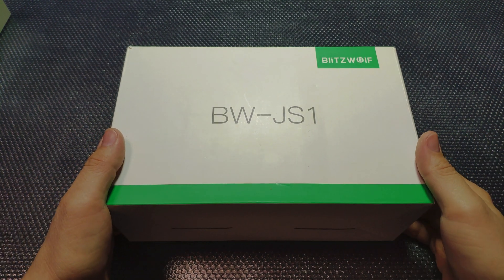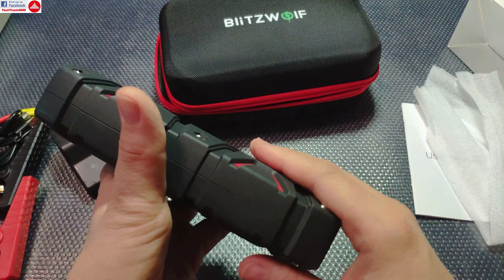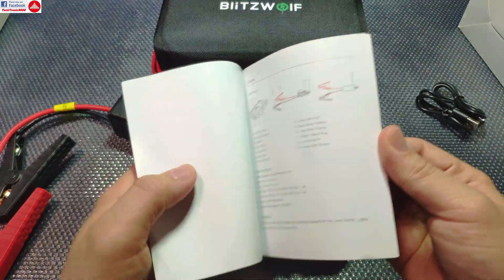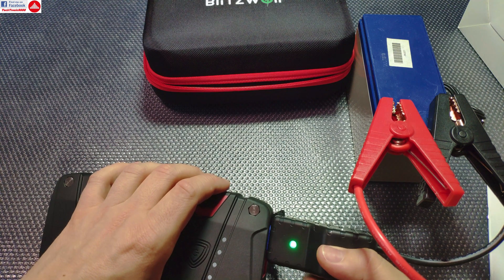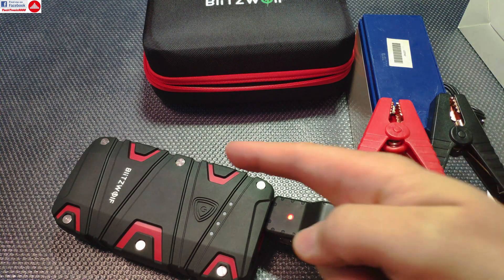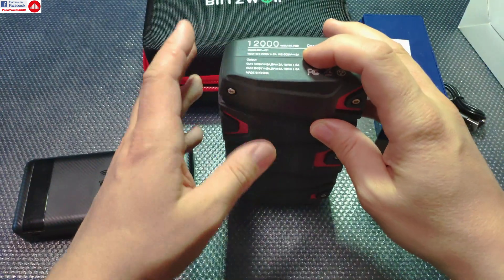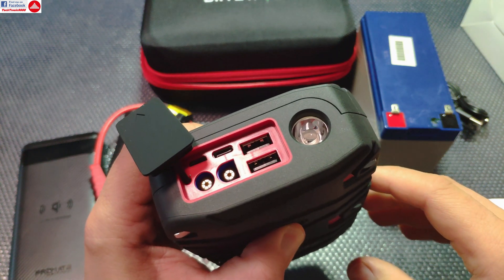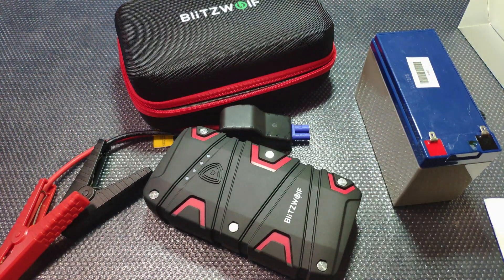Blitzwolf BW-JS1 Car Jump Starter & Portable Powerbank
⬇️⬇️⬇️OPEN DESCRIPTION FOR MORE INFO⬇️⬇️⬇️

The Blitzwolf  BW-JS1 is a better alternative to most budget portable jump-starters, that is because it doesn't use a regular 3S LiPo configuration, but actually runs off from a 4S LiPo battery. This gives greater voltage and keeps the jump starter even when it's only 50% charged! Beside this very important feature you also get some nice extras such as power "force" mode that will make a connection even with dead batteries, it has anti-spark option along with other safety technologies. To top it all out it comes with 2x QC3.0 Quick Charge USB ports and a decent LED flashlight. To make things even better the BW-JS1 comes in a rugged case that also provides water resistance.